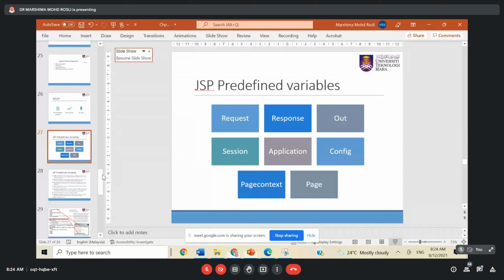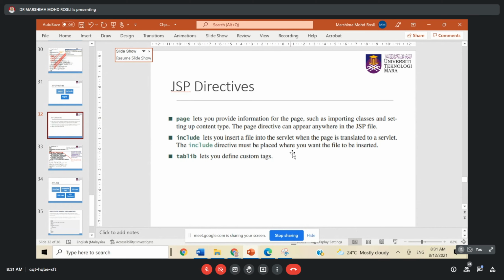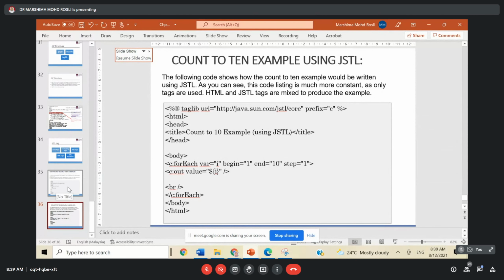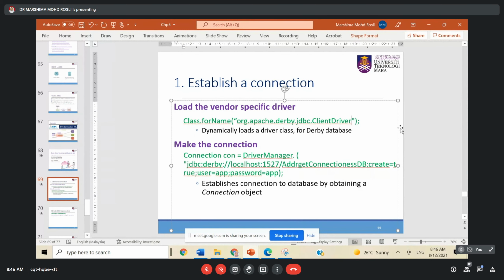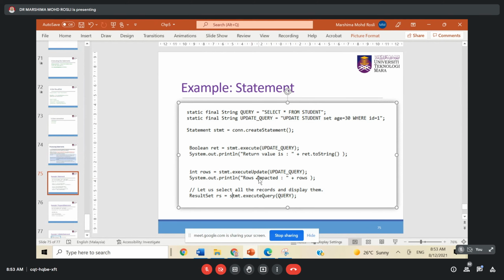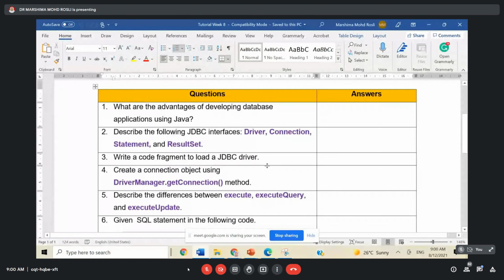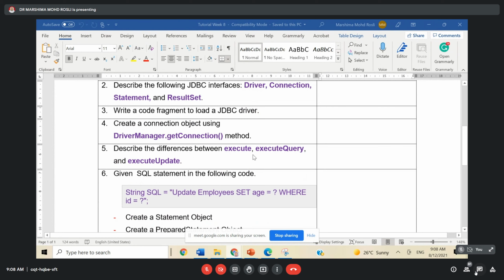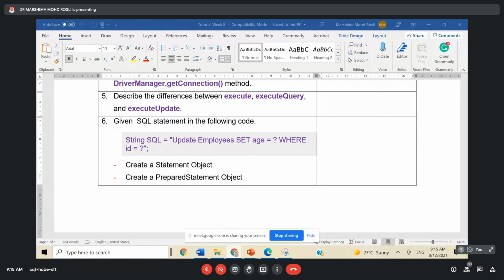Lab 8 - Chapter 5